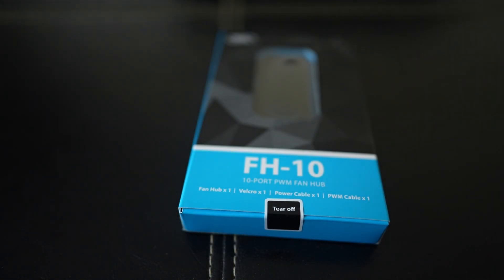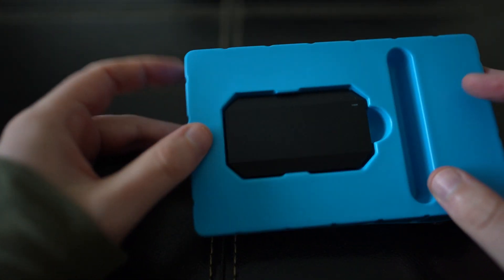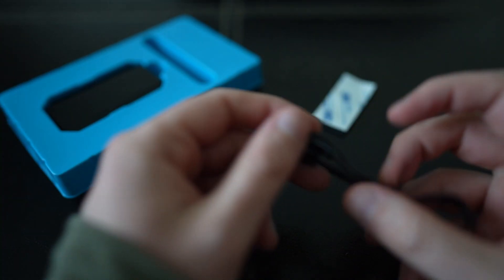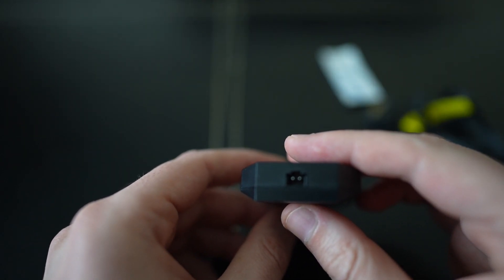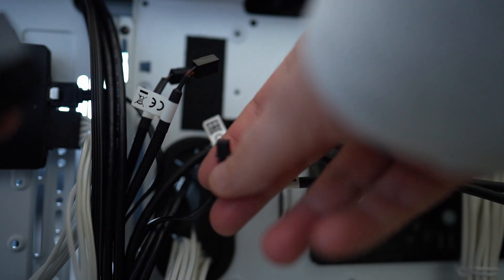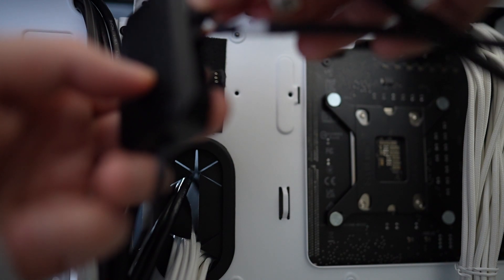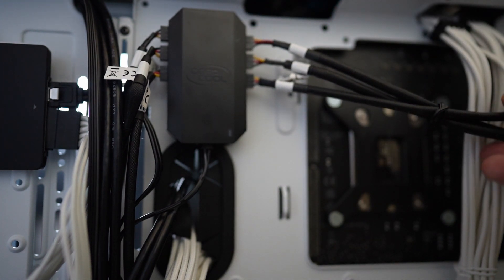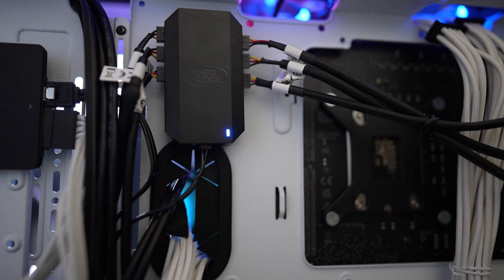Deepcool FH-10 Fan Hub | Unboxing, Installation and Overview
📝 Comments :
Great little device, nice light on the bottom, good to illuminate with some color at night. I wish it was RGB - but that's just knit picking too much.

Works best with 4 pin PWM fans that utilize that top cable on the hub. Just make sure you plug it into the motherboard and you will gain fan speed control. In my case I'm using 3 pin PWM fans which (regardless of setup) will always run at 100% no matter what. For me personally that's perfect and exactly what I was after! Everyone's usage case varies though, so keep this in mind...

💻 Computer:
CPU: Intel 13900k
Motherboard: Asus Strix Z790-E
RAM: Corsair 64GB DDR5 6000MHz
Video: Asus Strix 3090 OC Evangelion
Monitor: Sony X95J 75"
Sound: Focusrite Clarett
Microphone: RODE NT1

📷 AV Equipment:
Sony A7iV
FE 20mm F1.8 G
PolarPro Quartzline CPL

📃Licensed Credits:
None.